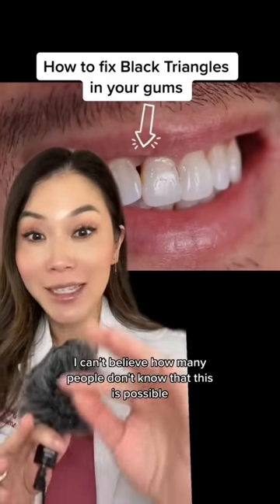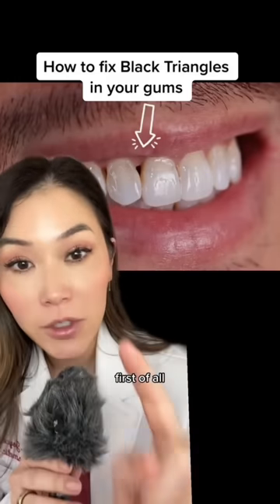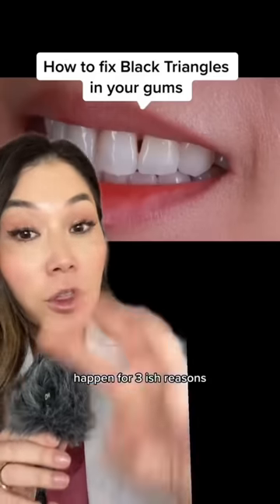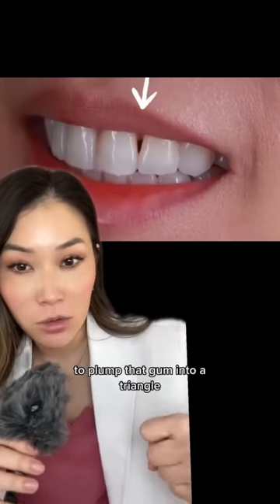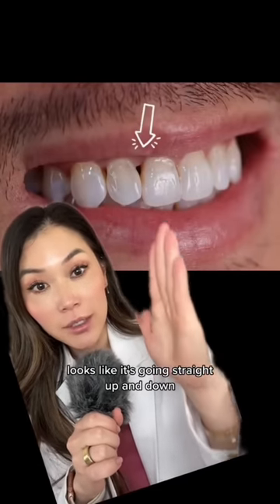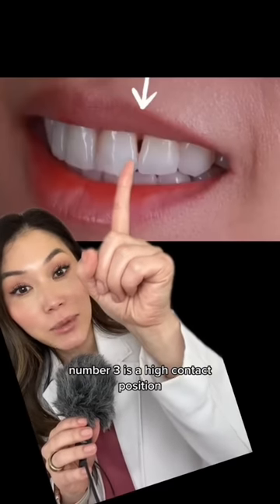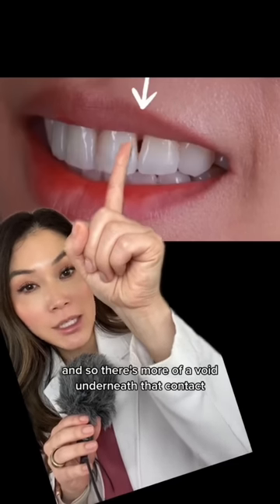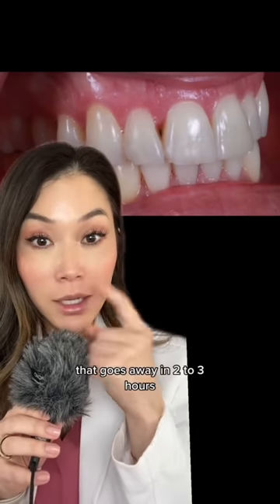The dreaded black triangle and how to get rid of it.